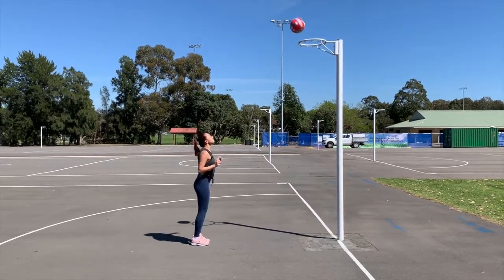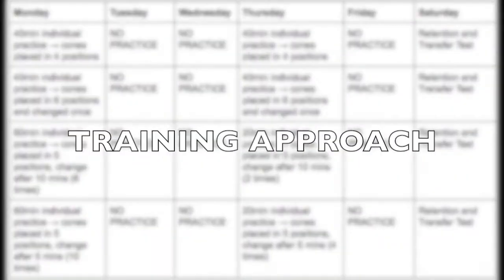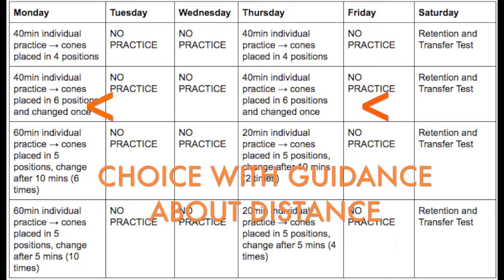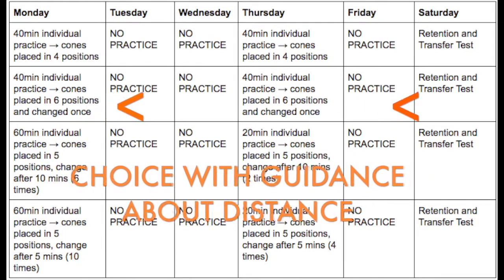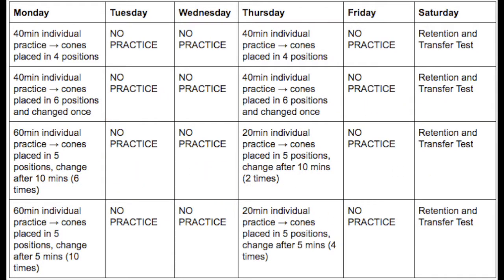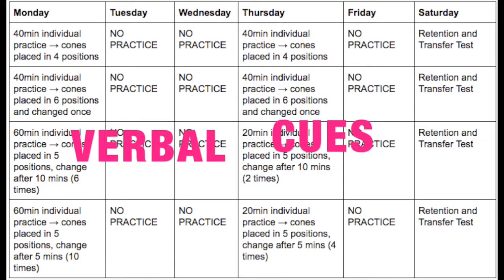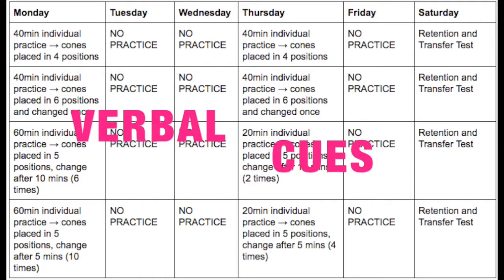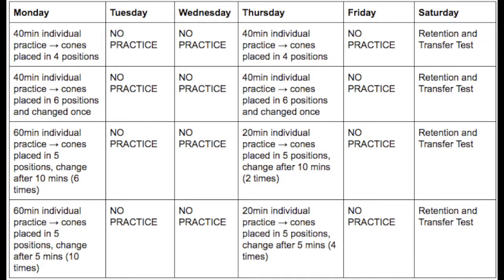230 Video Assessment Samantha and Gemma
Integrating and implementing MCL concepts into a training program